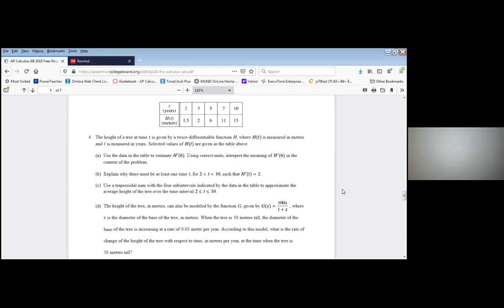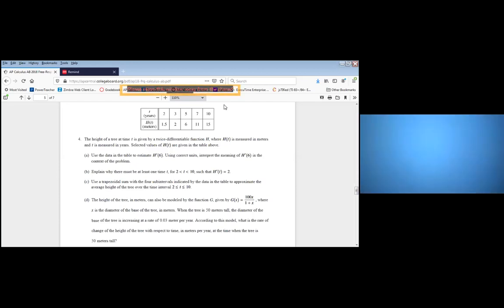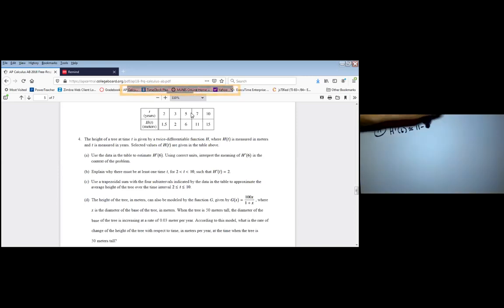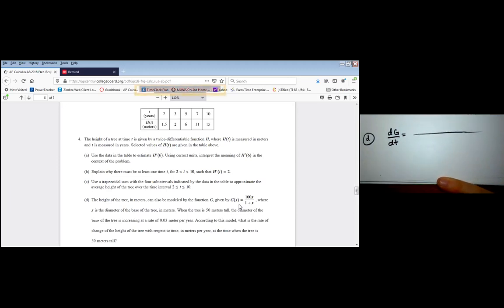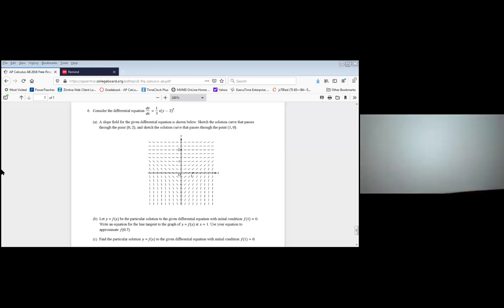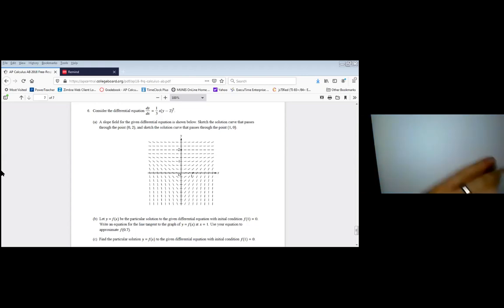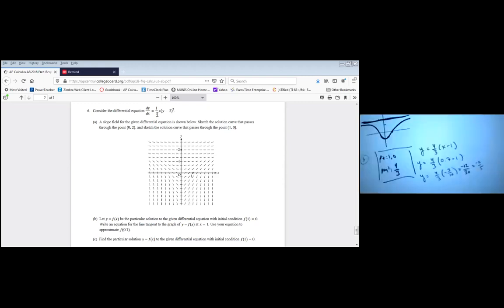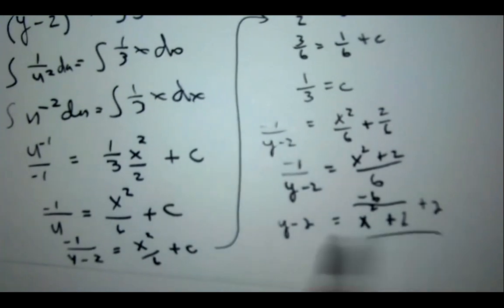Lesson 29: 4/19/2021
Topics: Did practice FRQs.